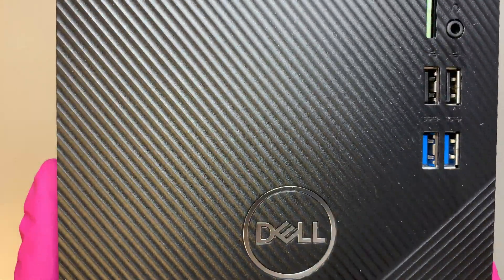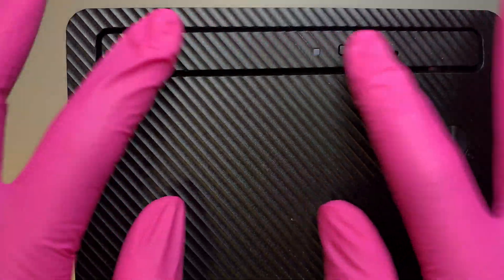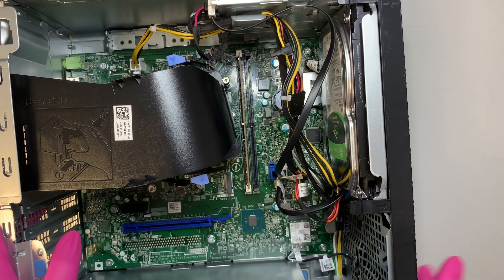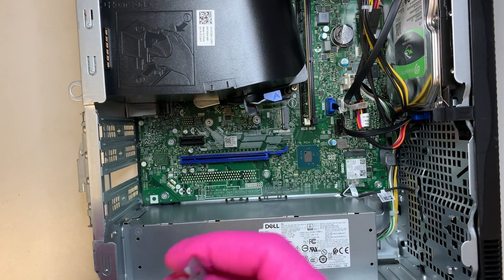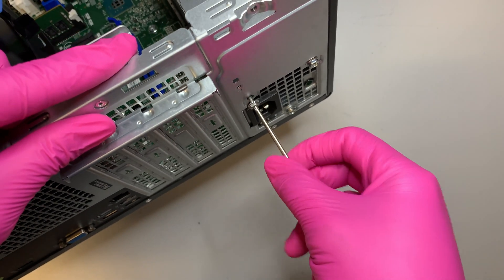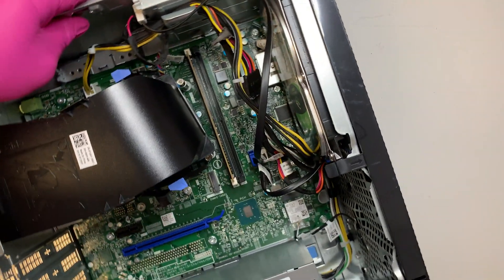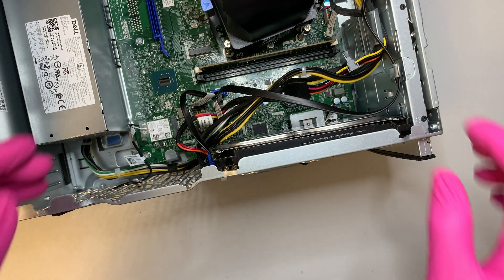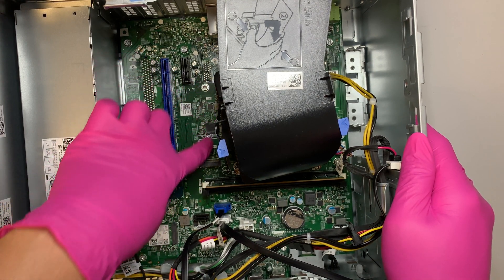Dell Inspiron Desktop 3880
This video is to explain a new Dell Inspiron Desktop 3880.
You will get to see on how to replace 1tb HDD, add new graphic card, replace broken power supply or more.

Where to buy this Dell Inspiron 3880 Desktop ?

Upgrade 1th HDD to 1tb SSD ?

Upgrade desktop DDR4 RAM ?